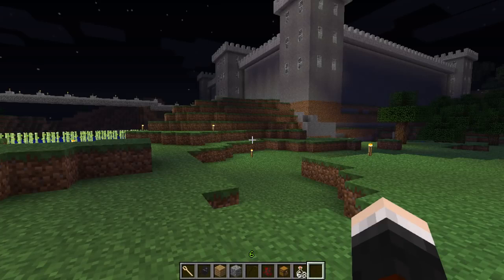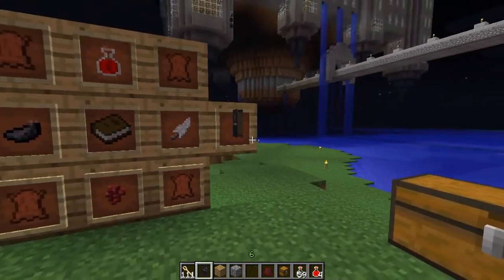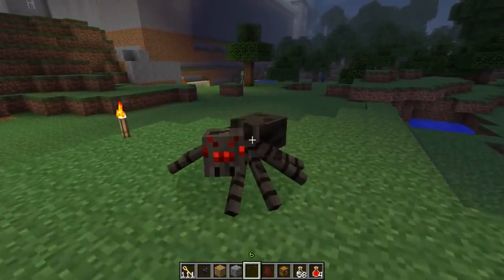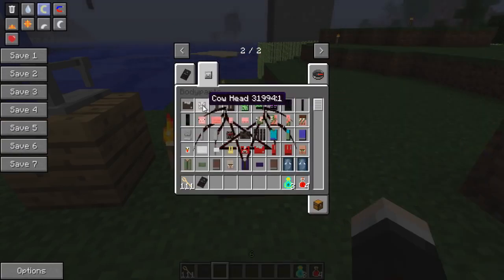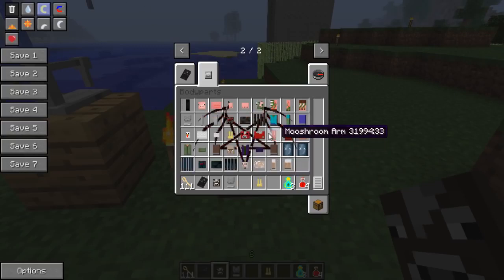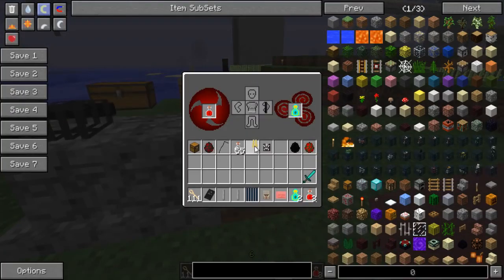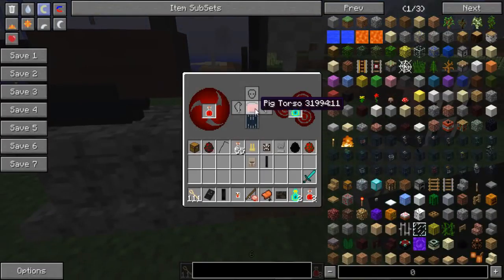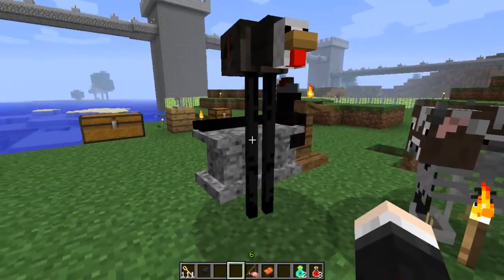Minecraft FRANKENSTEIN! Create your own monsters! Mod Showcase 152